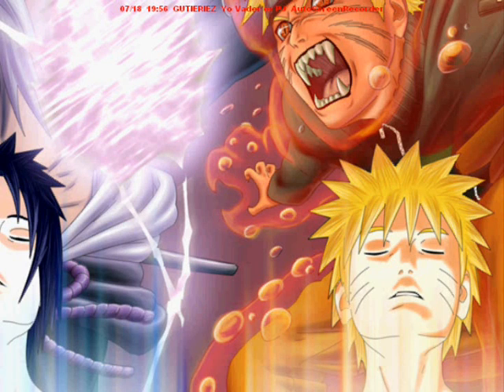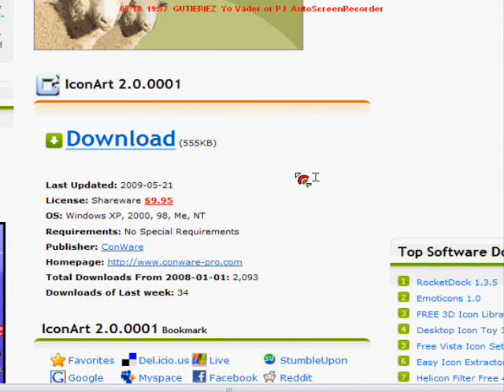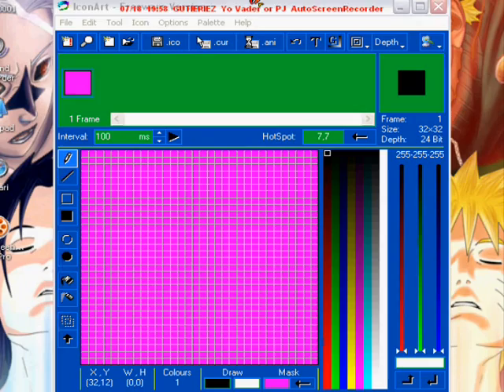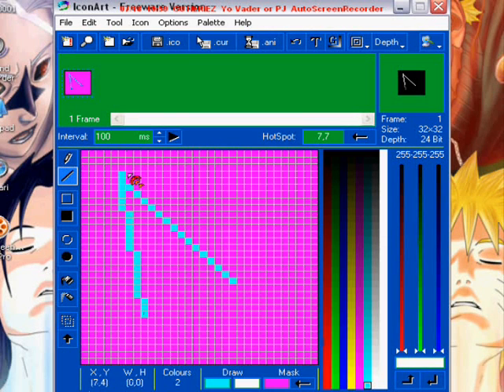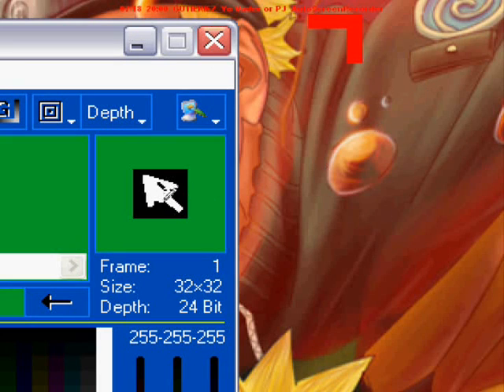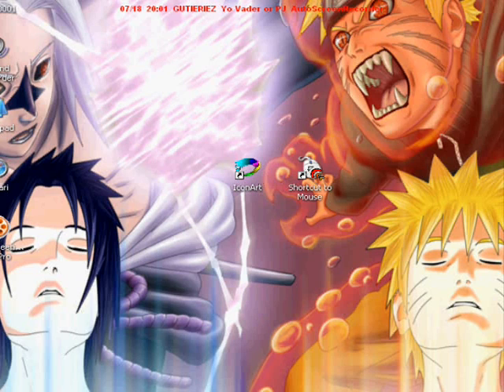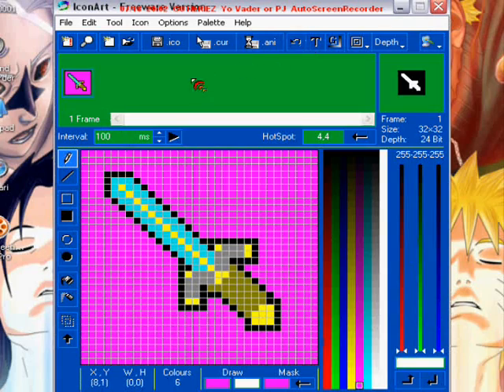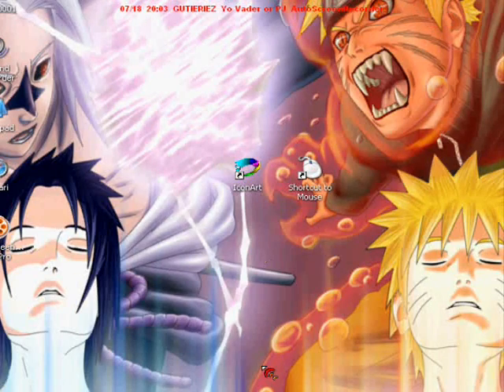How To Make Your Very Own Cursor Set(IconArt)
they all sohuld work and they're completely legit and fully working if you have any problems try another one or ask me about it! XD

THNX RATE 5!!!